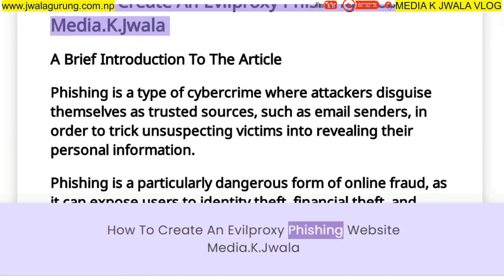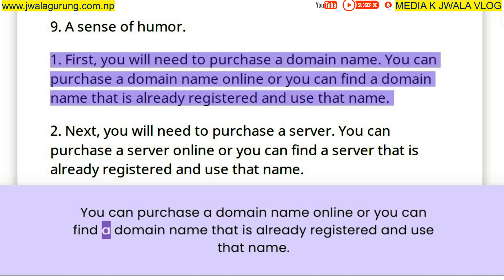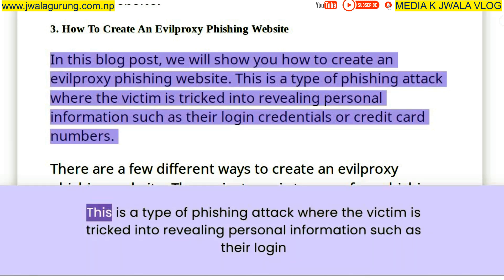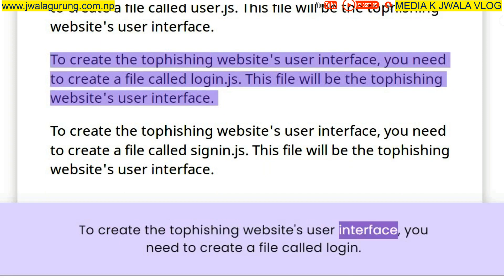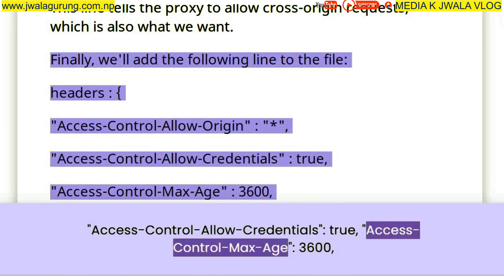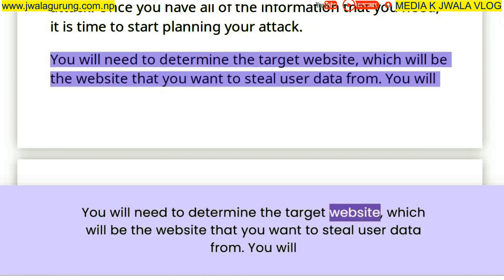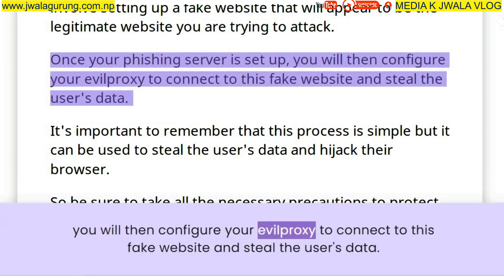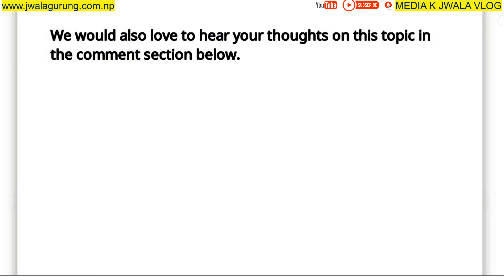How To Create An Evilproxy Phishing Website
Hello Friends! If you are searching for How To Create An Evilproxy Phishing Website

A Brief Introduction To The Article
Phishing is a type of cybercrime where attackers disguise themselves as trusted sources, such as email senders, in order to trick unsuspecting victims into revealing their personal information.

Phishing is a particularly dangerous form of online fraud, as it can expose users to identity theft, financial theft, and other types of malicious attacks. In this blog post, we will show you how to create an evilproxy phishing website.

By following the steps outlined in this tutorial, you will be able to create a website that looks and feels like a trusted source, but is actually designed to steal your victims' personal information.

This tutorial is easy to follow and will provide you with everything you need to create an effective phishing website. So if you're looking to learn how to create an evilproxy phishing website, be sure to read on!

Audio Credit
▶️free music